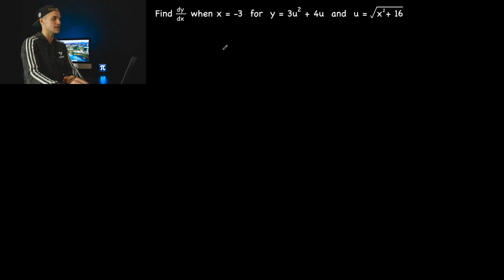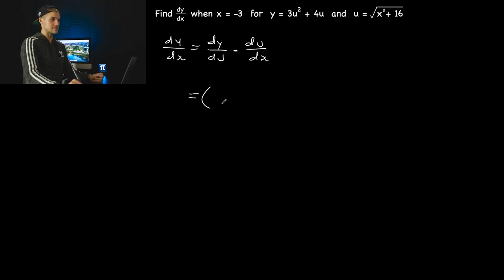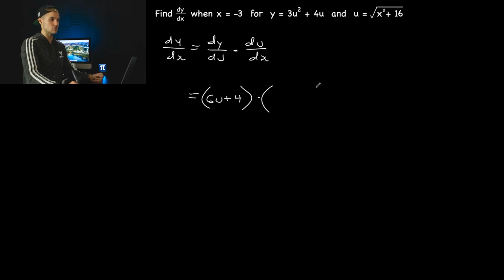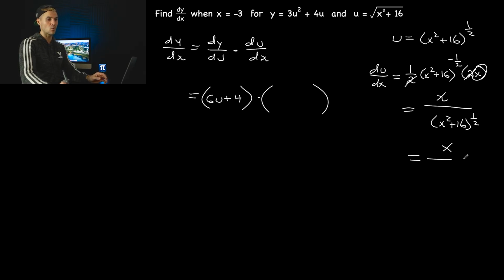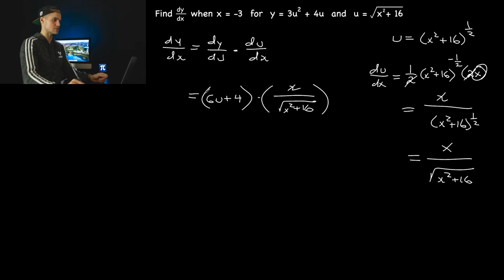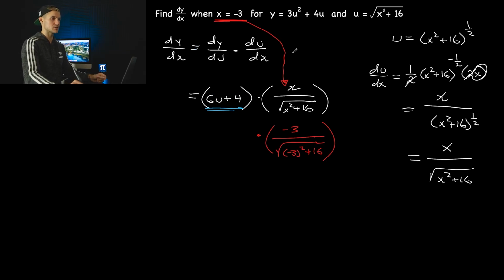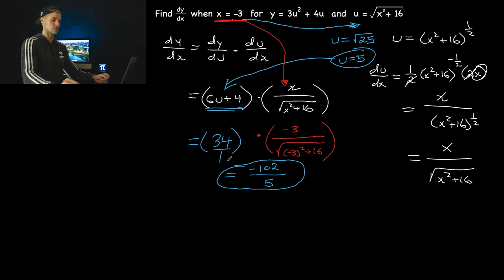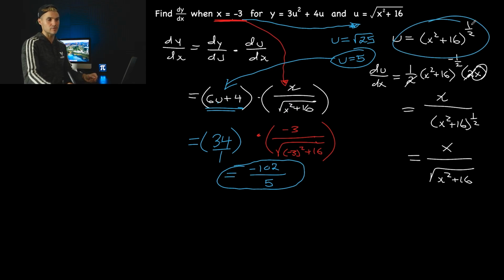MCV4U Unit 2 Test - Leibniz Notation Differentiation